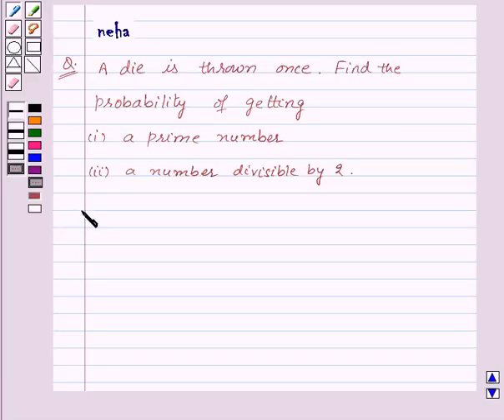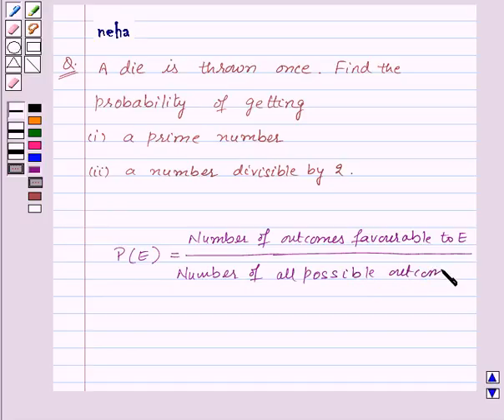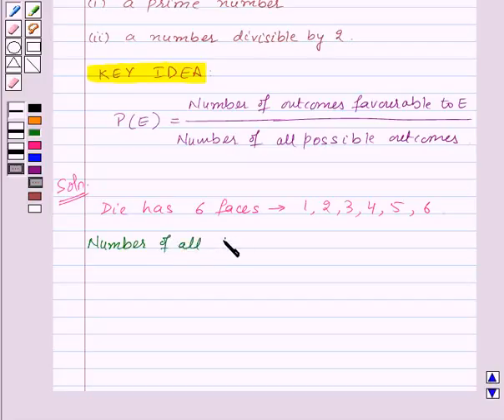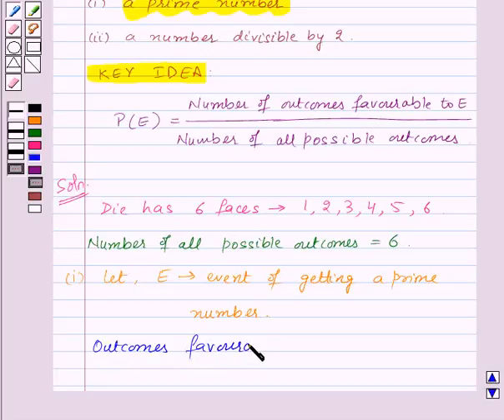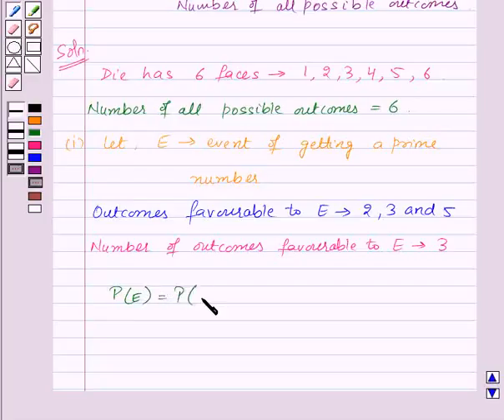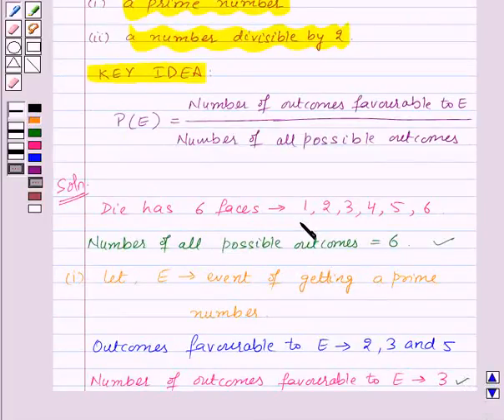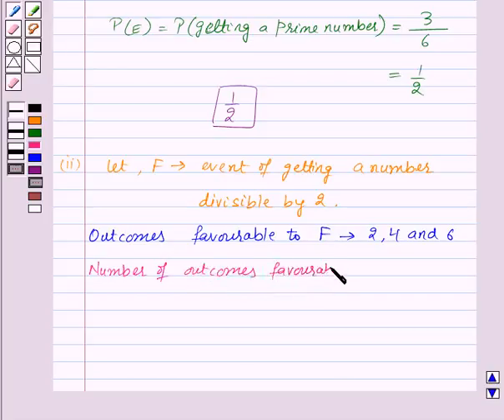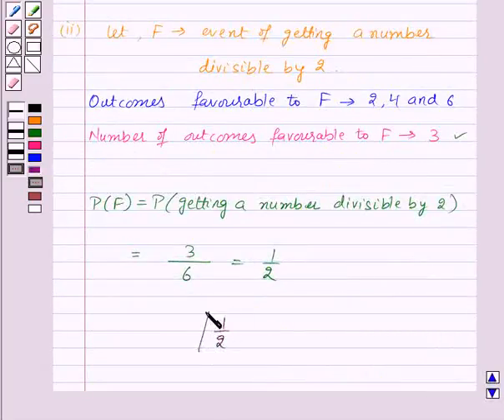Maths MathsX CBSE B 2008 1 15